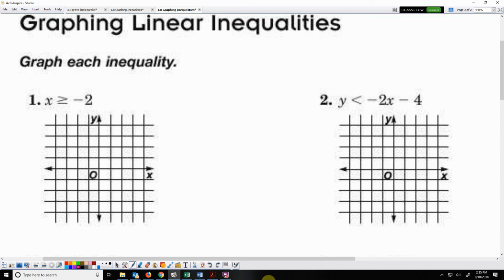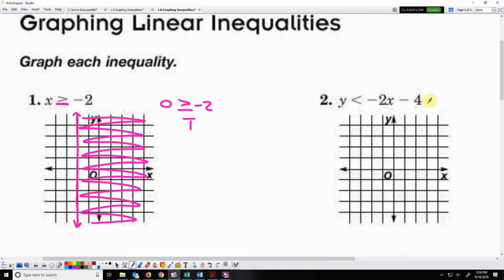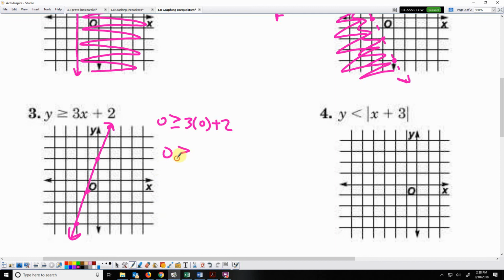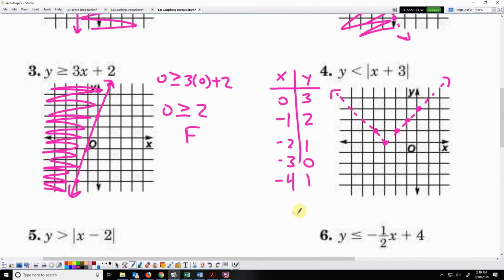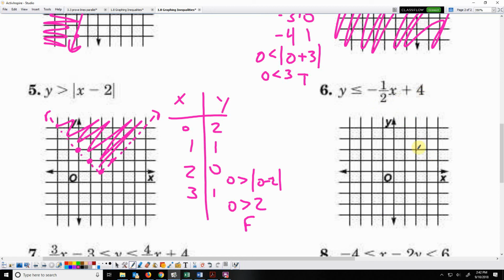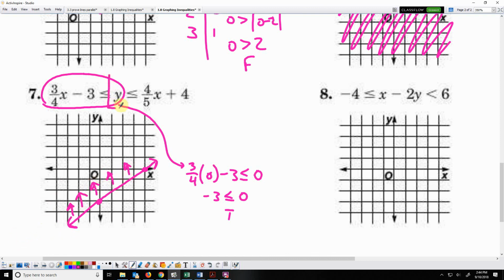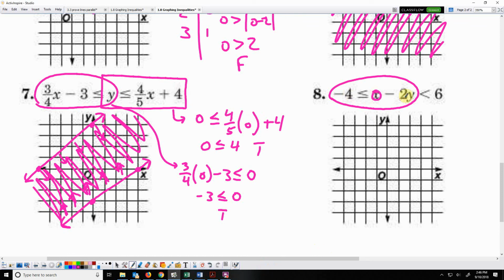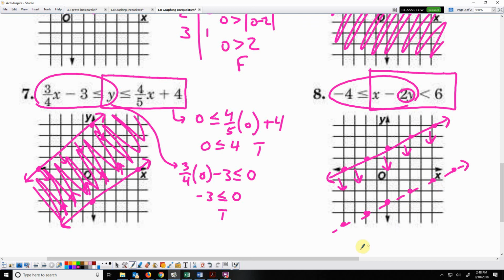Graphing Linear Inequalities